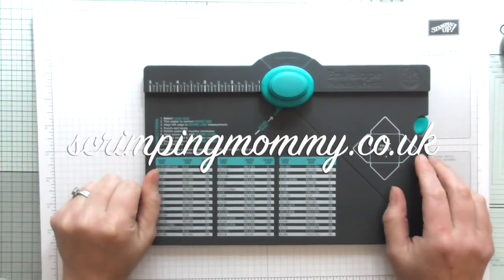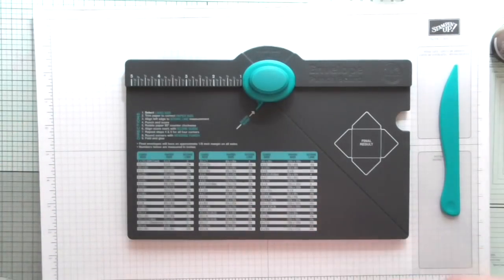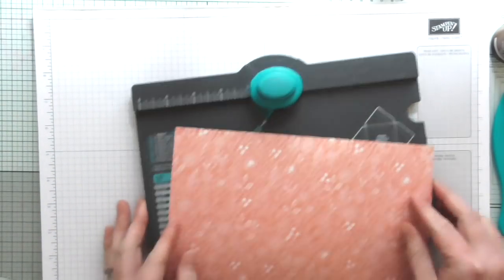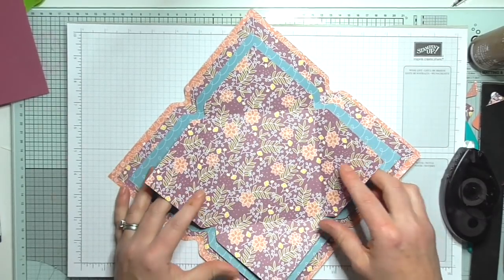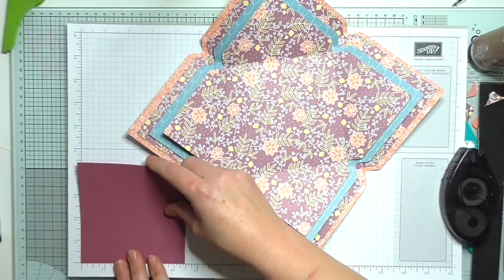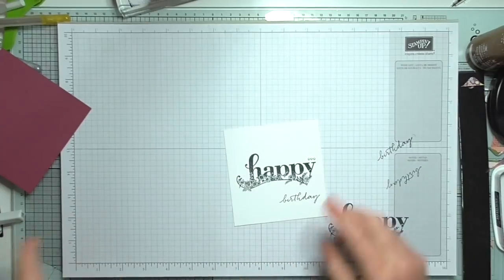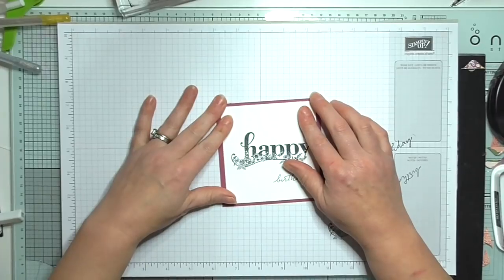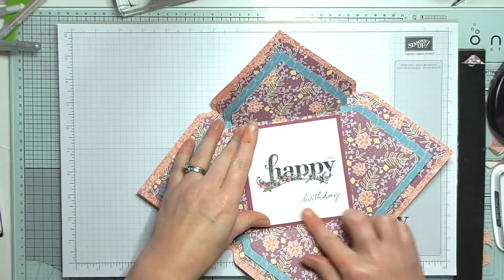Exploding envelope card NEW Sweet Soiree papers